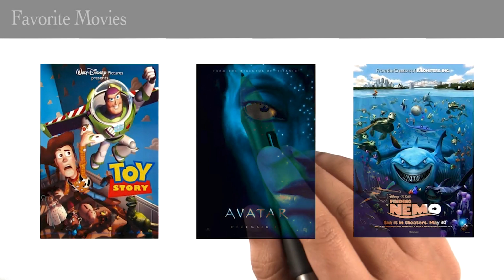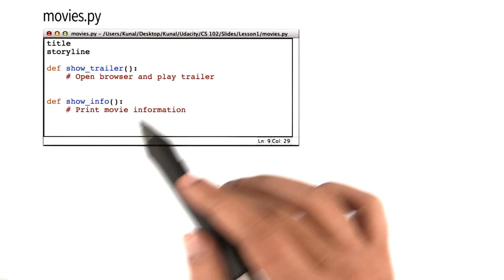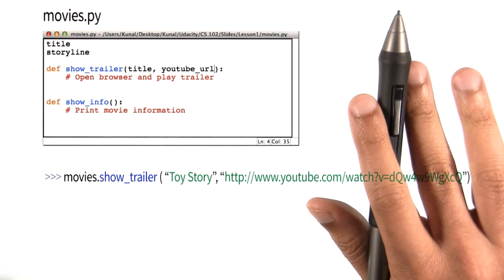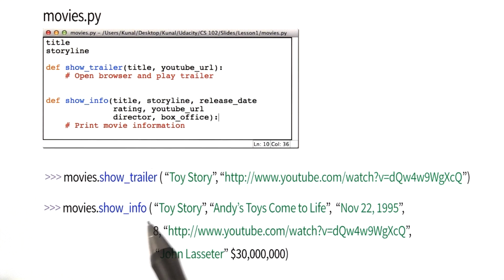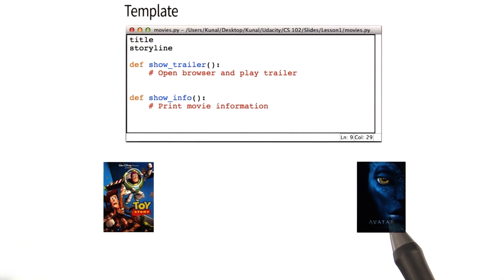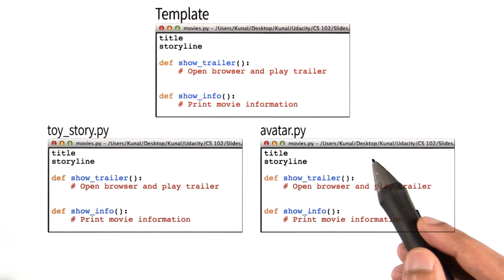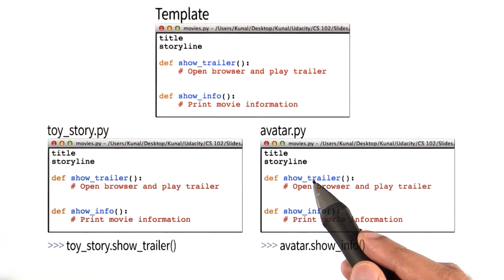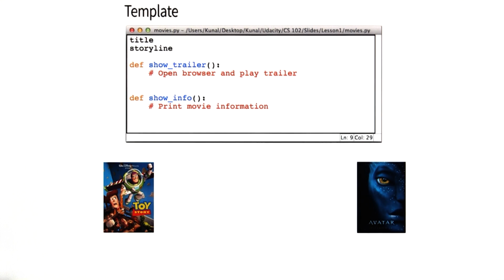When Functions Do Not Suffice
This video is part of an online course, Programming Foundations with Python. This course was designed as part of a program to help you and others become a Full Stack Web Developer.